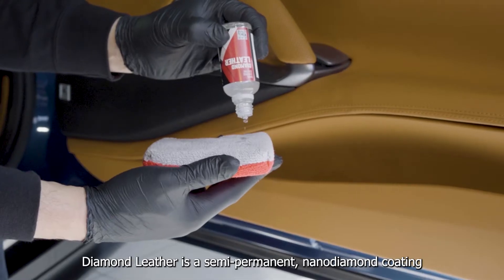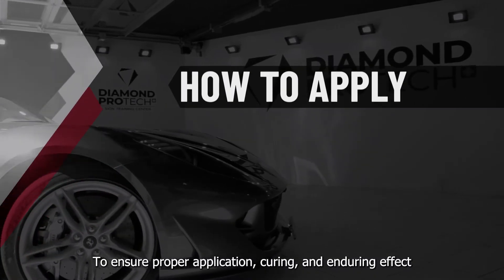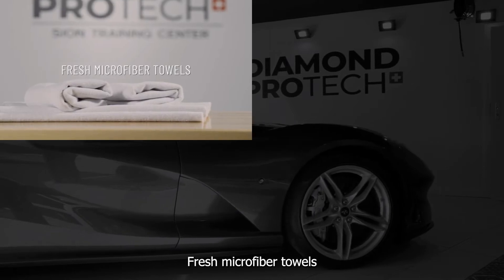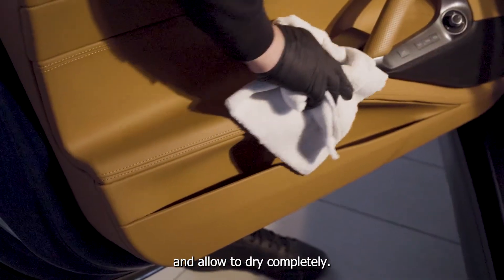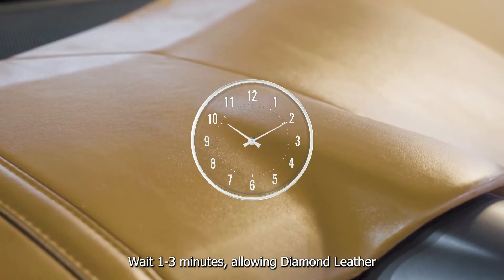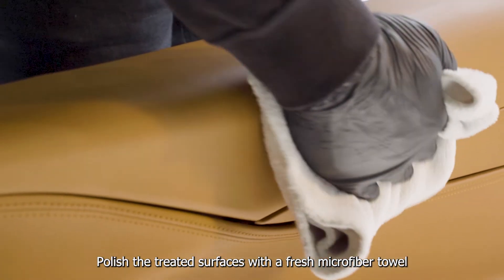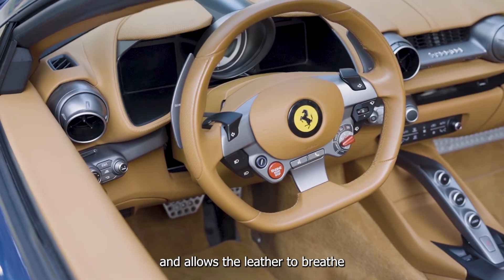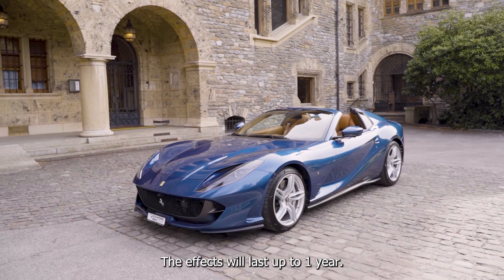DIAMOND LEATHER | Application Instructions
DIAMOND LEATHER | Natural Leather Protection

Preserves the natural leather of your seats and panels leaving them supple and lustrous – and protected from UV and stains. ☀️

Diamond Leather is a nanodiamond coating that is specially formulated for leather surfaces. Creating a transparent protective layer, Diamond Leather will repel oil, grease and water for up to 12 months. 💧

For more detailed instructions on how to use this product please view👇